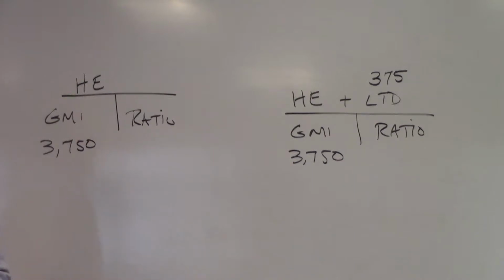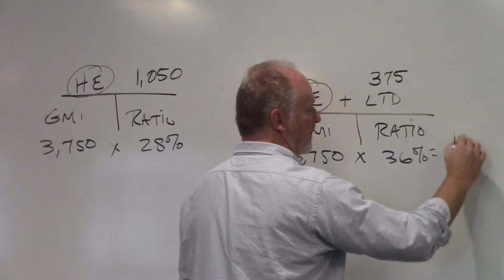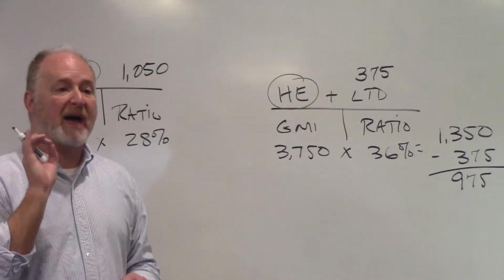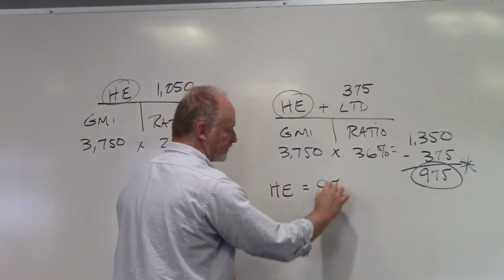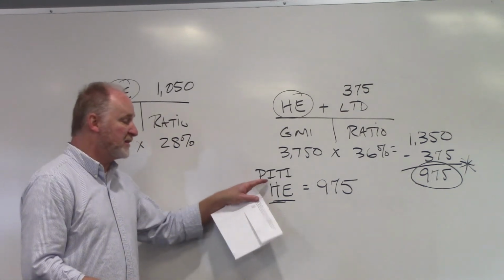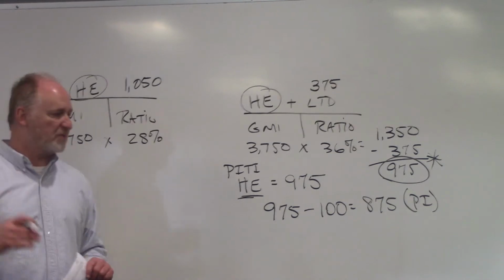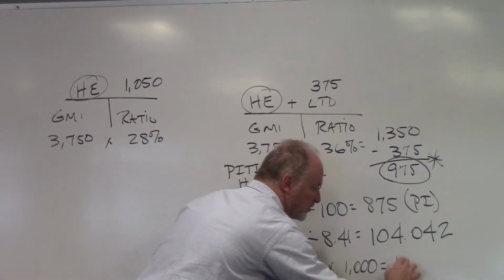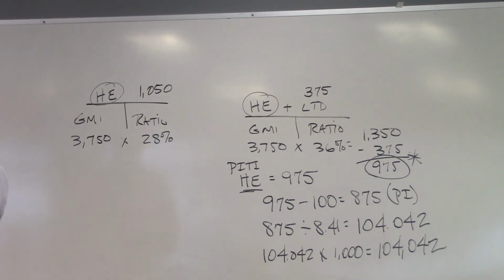#5 Math Review - Maximum Loan Amount